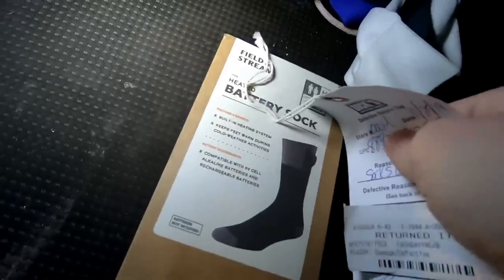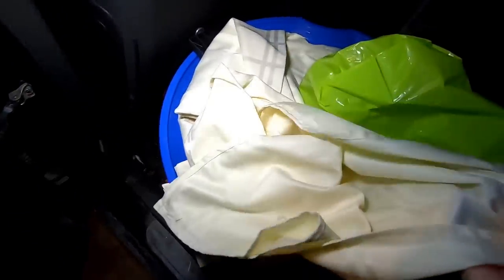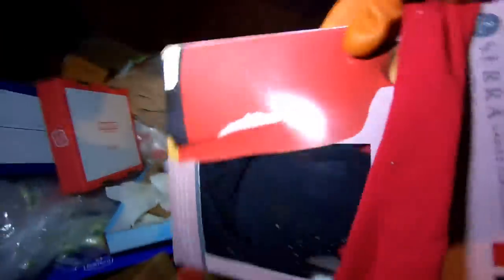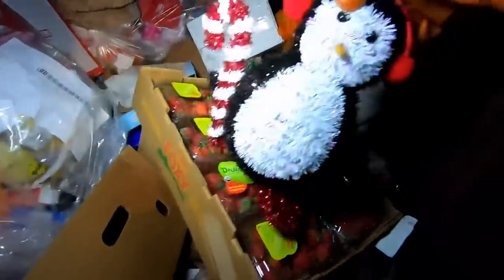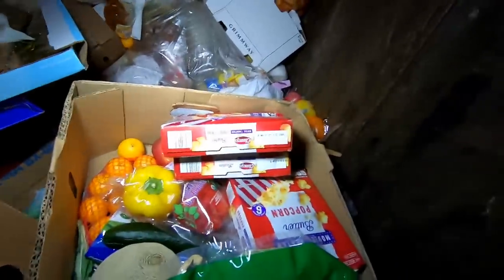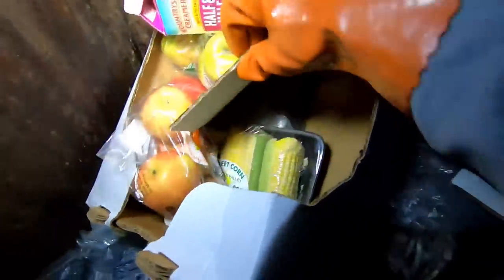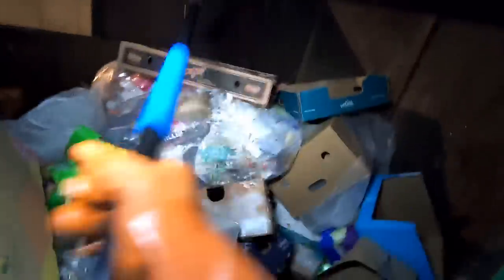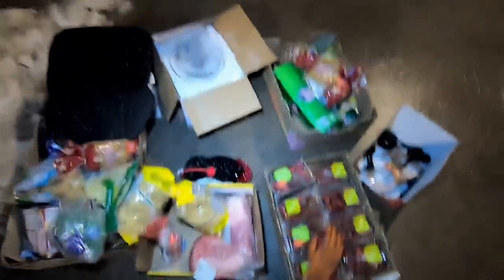Dumpster Diving Aldi for Free Food #23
Went dumpster diving at Aldi for more free food and got a really great score!

Hey there! we're the Fortune Finders! We dig through the trash and come out with FREE TREASURES! Its amazing what people will just THROW AWAY!

Make sure to share the videos! ^_^

Keep finding those fortunes! You know we are!